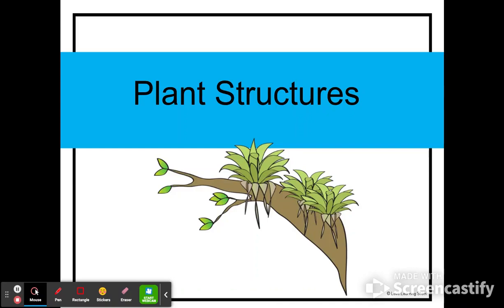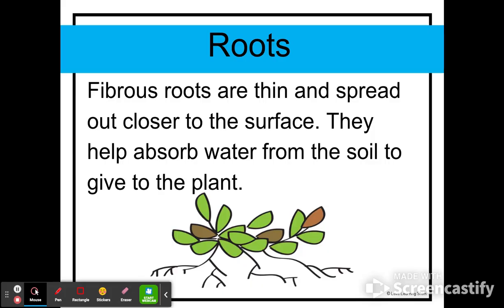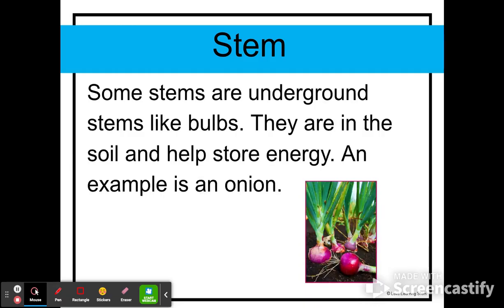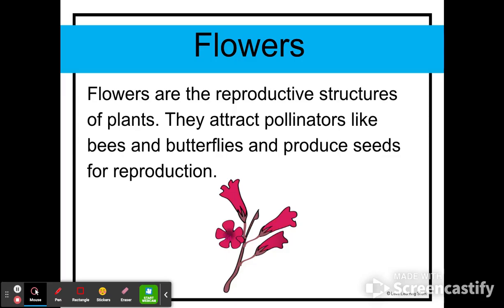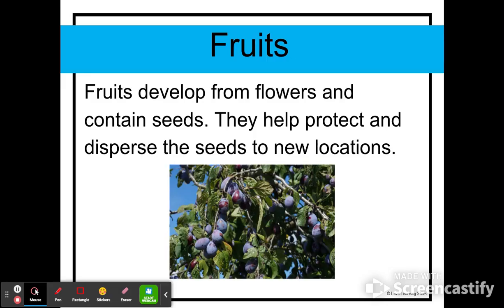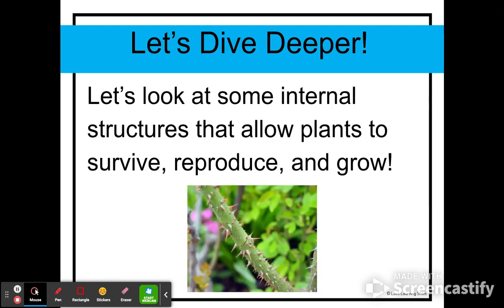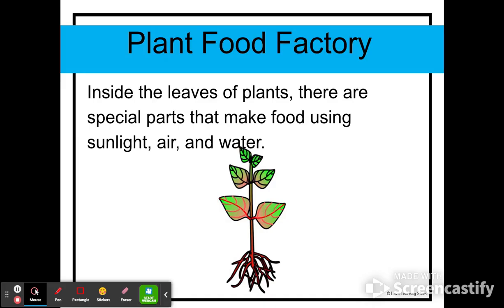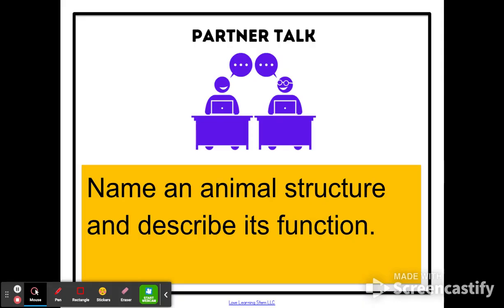Lesson 3: Plant Structures - Google Slides NGSS 4th Grade